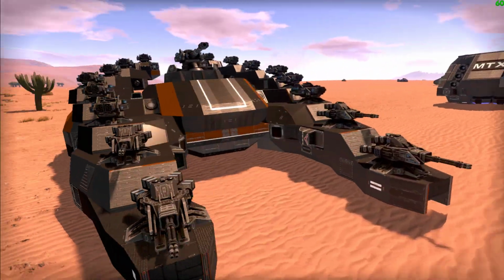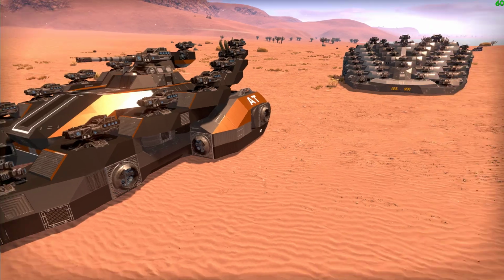Empyrion Galactic Survival - New concept Tank/APC WIP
In this video I show a new concept Tank/APC creation and talk about it's functions in game. Also I talk a bit about some older tanks and changes in tank building over time.